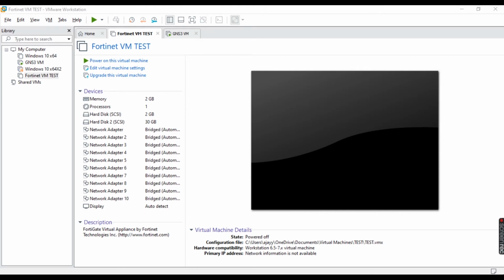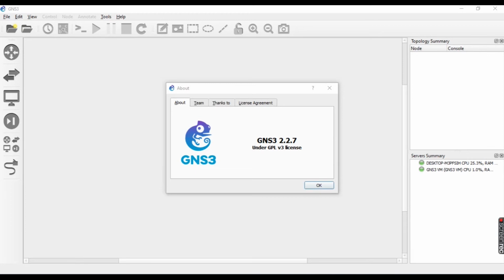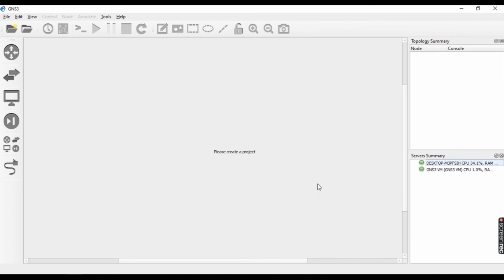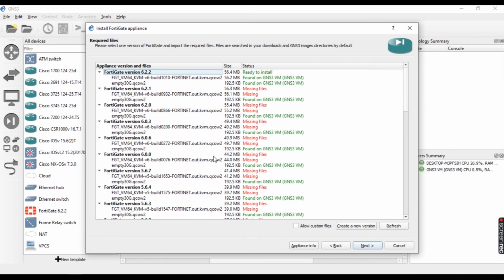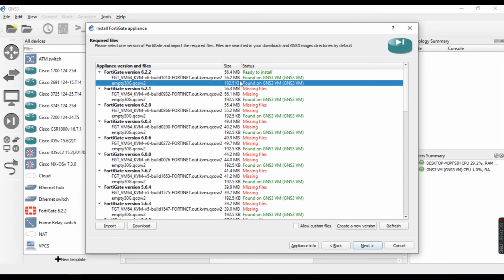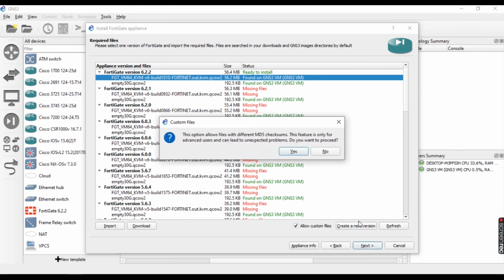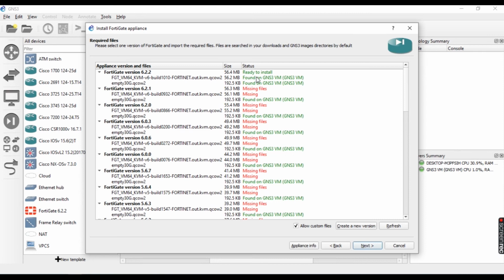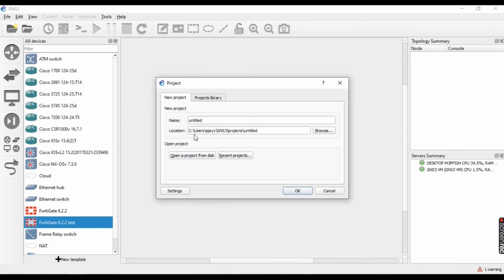How to import fortinet FW in GNS3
In this we will cover how to add a FortiGate into GNS3. I believe it is vital for anyone looking to learn about network security and firewalls to do so in a hands-on environment. And there is no better way to do so than within network simulation software.